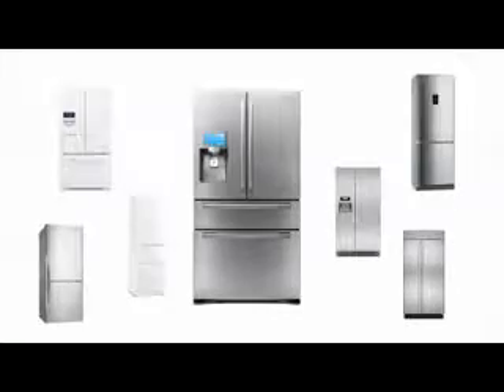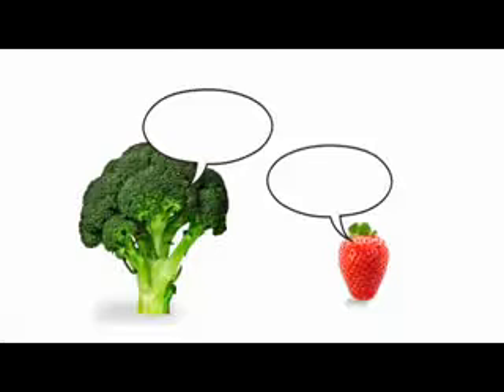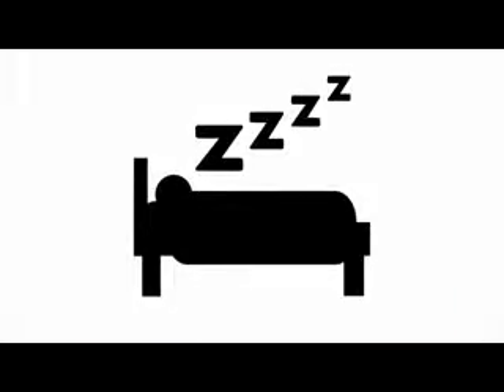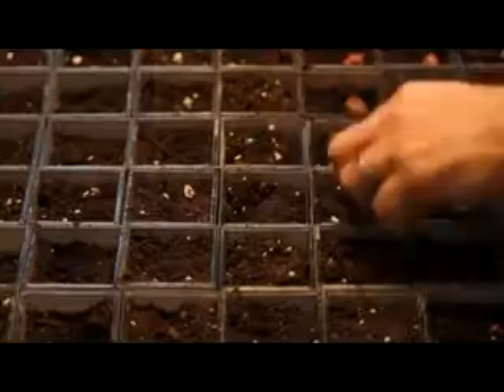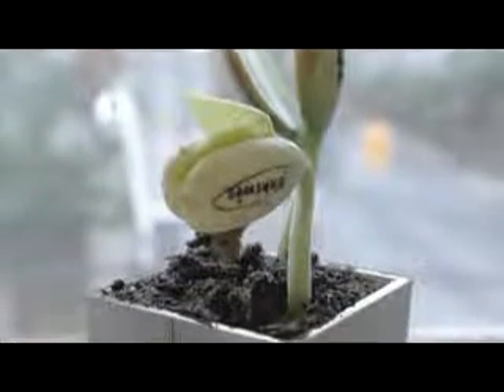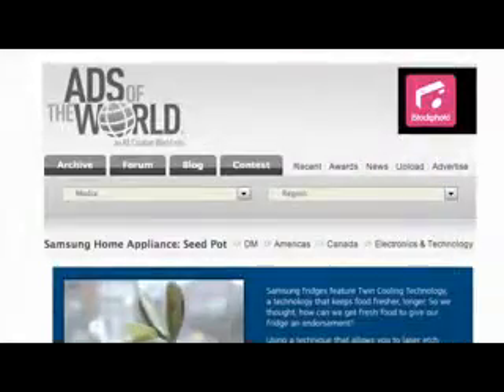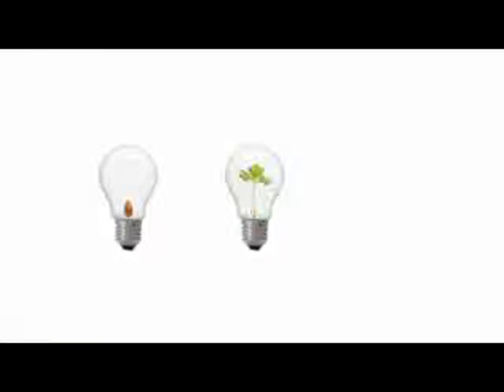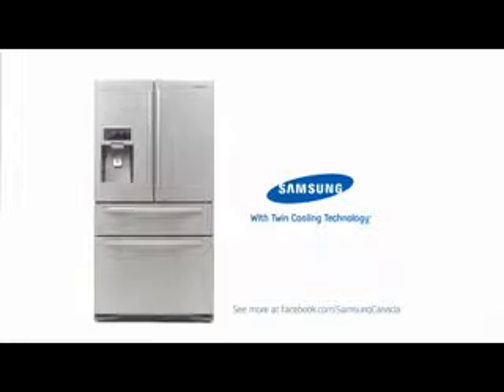Samsung Fridges Case Study - Seed